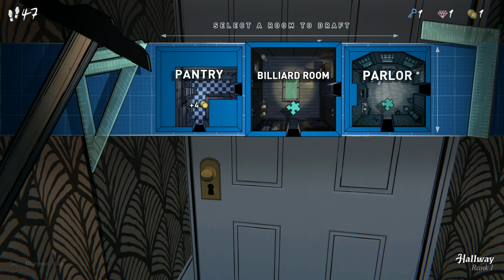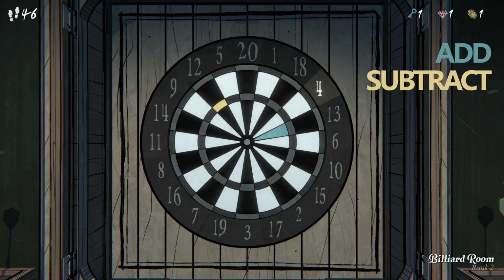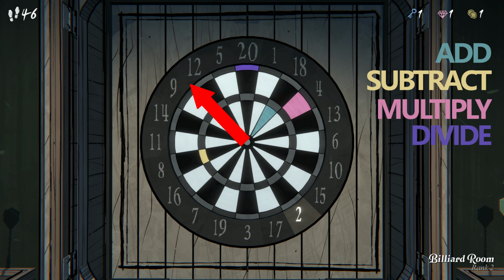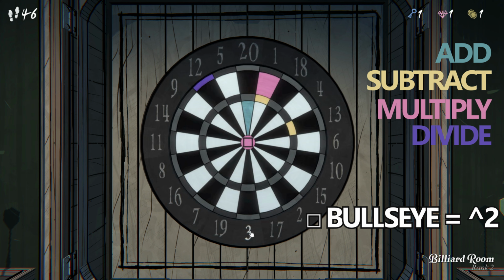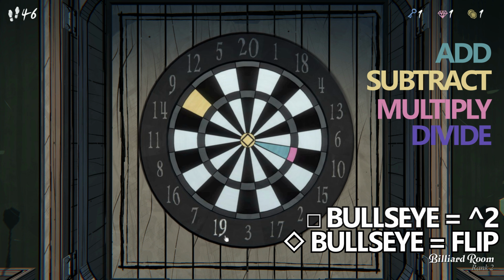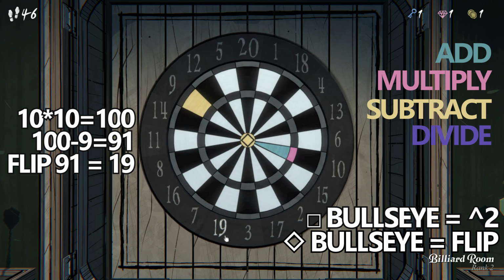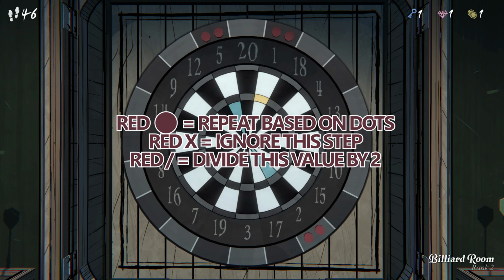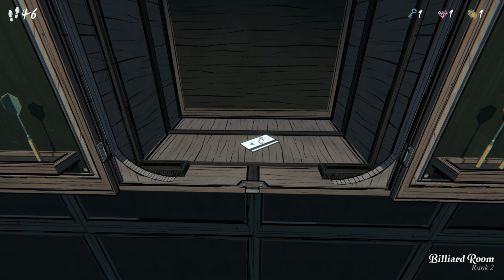Blue Prince - How to Solve the Dartboard Puzzle (Billiard Room)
Blue Prince - How to Solve the Dartboard Puzzle (Billiard Room) - Bullseye Trophy Achievement - Solve 40 Dartboard Puzzles